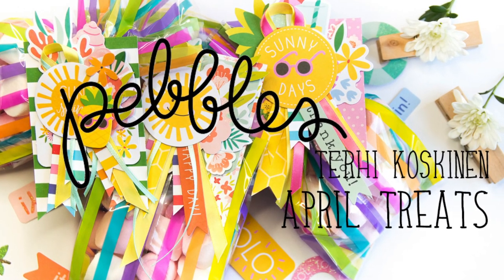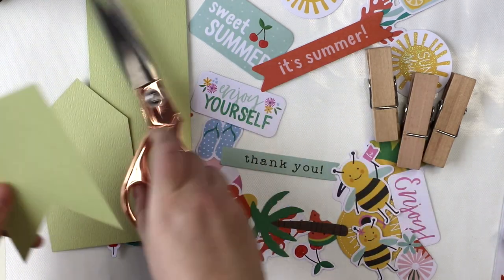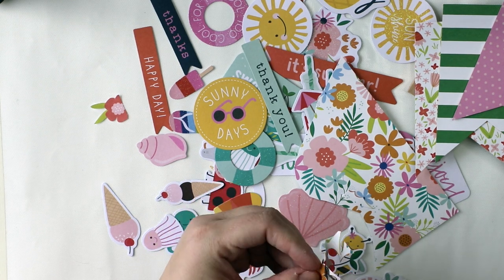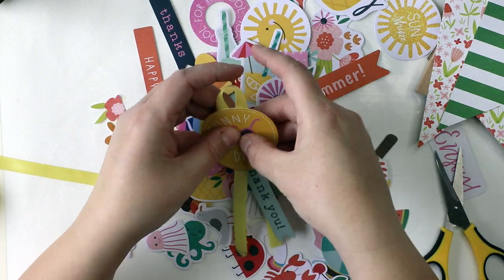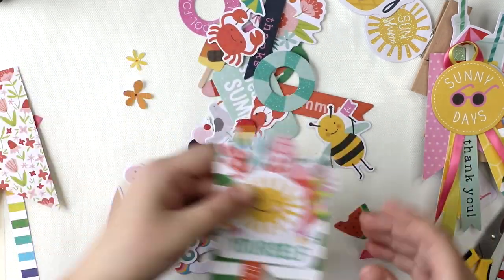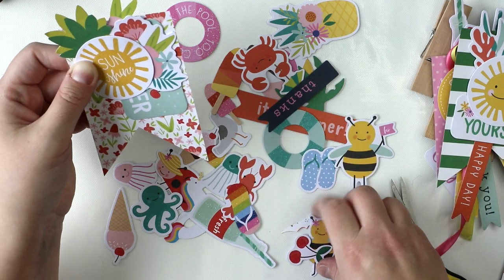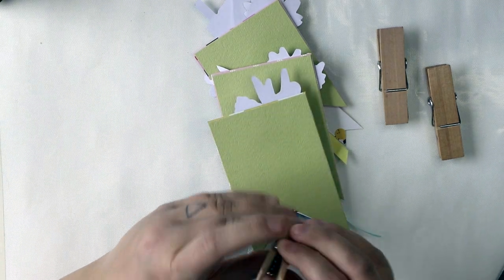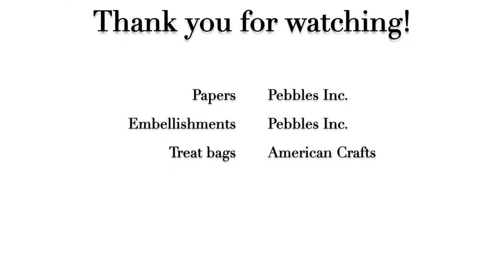[245] Sunshine Card Set for Pebbles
Card Set made with Pebbles Inc. using 'Oh Summertime!' collection and American Crafts Home Made with Love goodie bags.